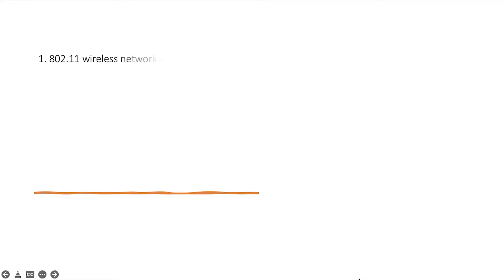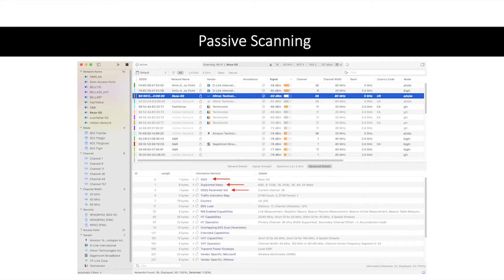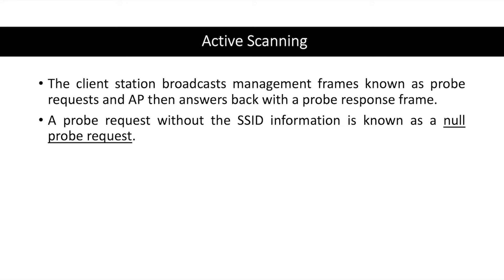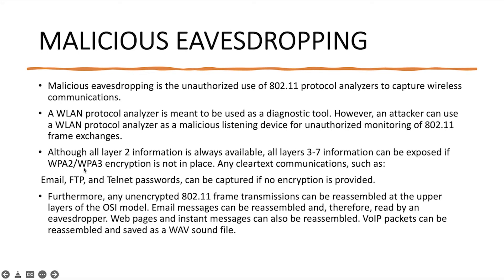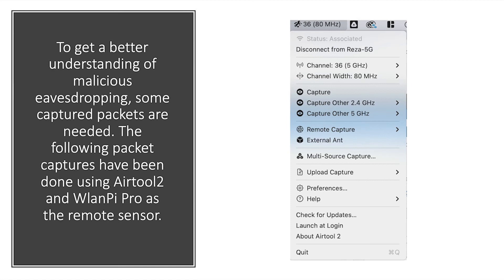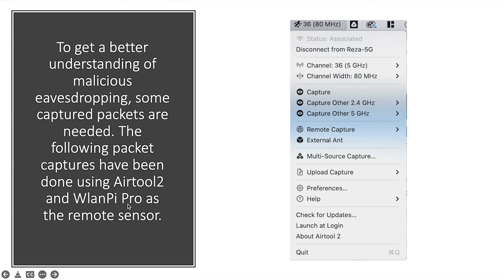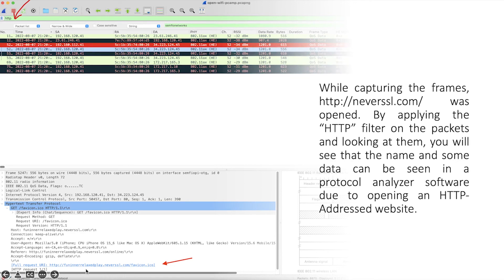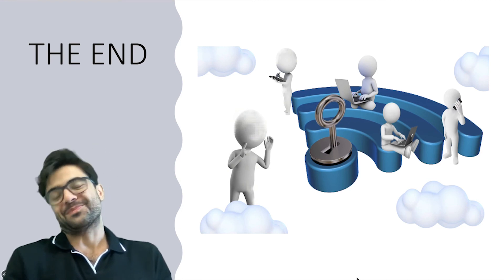What is Wi-Fi Eavesdropping?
This video talks about eavesdropping in Wi-Fi which can be harmless and harmful. Also it has some captured packets to show real results.